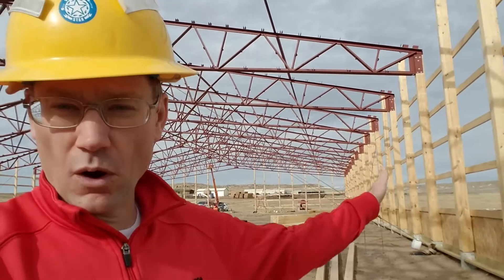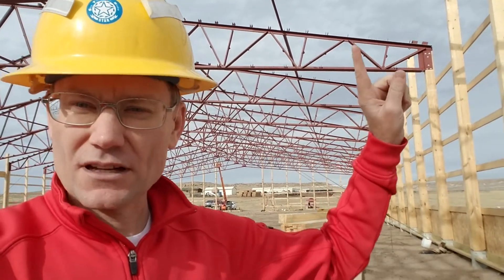Morton Moment: Hybrid Technology!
Let's take a moment to discuss what happens when buildings get REALLY WIIIII-IDE! Morton uses our exclusive Hybrid Steel Truss technology that allows you to have a wide, clear-span building. Our trusses strong, lightweight, effective for spacing and extremely energy efficient in comparison to traditional "red iron" structures that take up usable space, are very heavy on the foundation, and do not perform very well against thermal transfer.